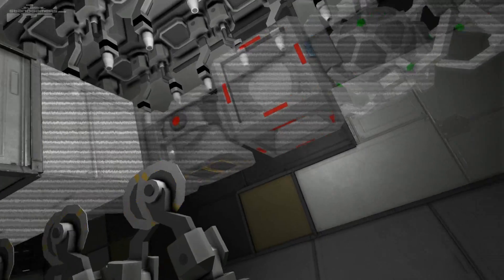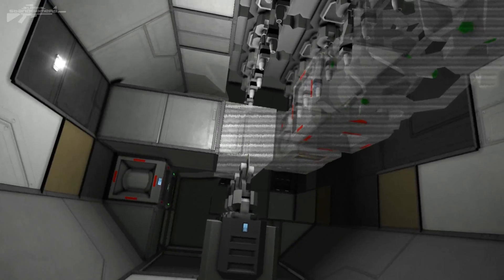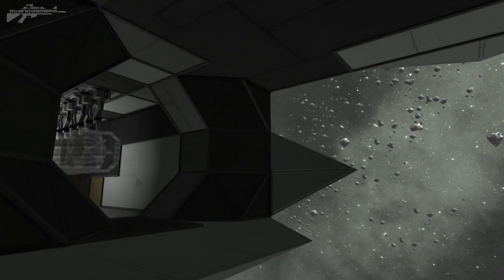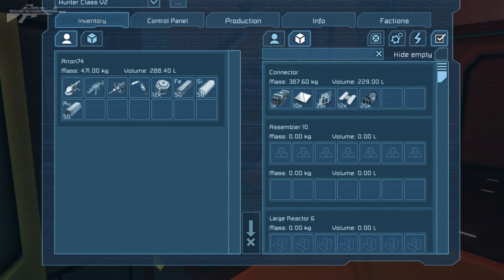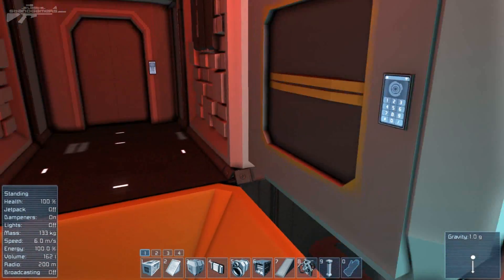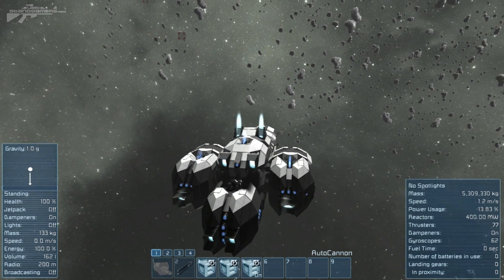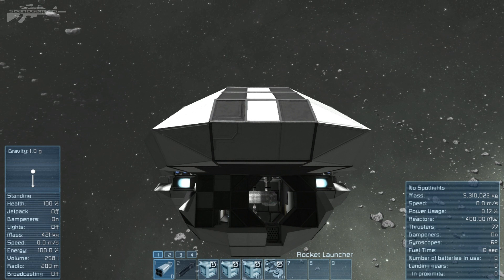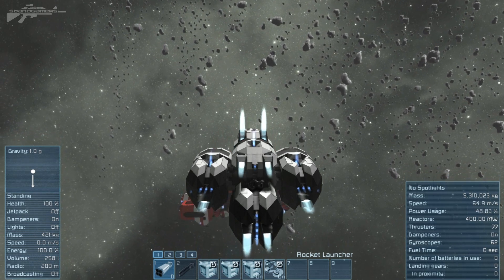Space Engineers - Projector Improvements & Rapid Missile Launcher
It looks like its Thursday again so lets take a look at this weeks bug fixing and features. In this week’s update, they have made improvements on projector and assembler blocks.  They have also added the option to disassemble a single item for assembler. Moreover, the bugfixing still continues.

Features
- projector improvements
- assembler improvements
- mwm viewer improvements
- added the single item disassemble option for assembler
- projector now remembers last projected blueprint when turned OFF and ON again*
*Important Note: projector will not remember ON/OFF action on already projected blueprints, you will have to project them again and it will work without problems

Fixes
- mwm viewer fixes
- fixed issue with landing gears being ripped off
- fixed confusing disassemble for assembler - assembler now disassembles only items in its own inventory
- fixed issue when assembler icon was red even when there is enough material in conveyor system to assemble the item
- fixed assembler showing blocks for disassemble instead of components
- fixed inventory filter is not closing when pressing 'X'
- fixed projected block does not keep options
- fixed projected blueprints don't keep groups
- fixed projector projecting when it’s off

Warning: Avast and possibly other anti-virus software could mark file SpaceEngineersDedicated.exe as a malware containing "Win32:Evo-gen" infection. This may happen during Steam download of this new update. This is just a false-positive, please mark this file as an exception to continue the update.